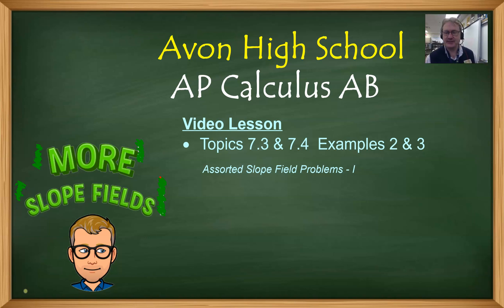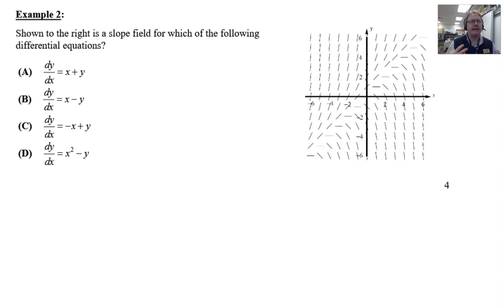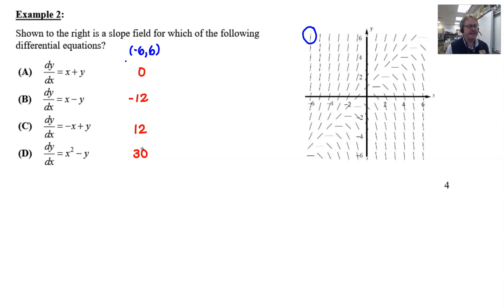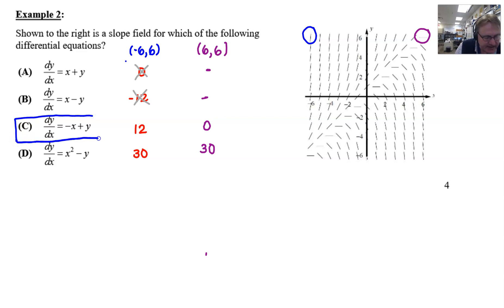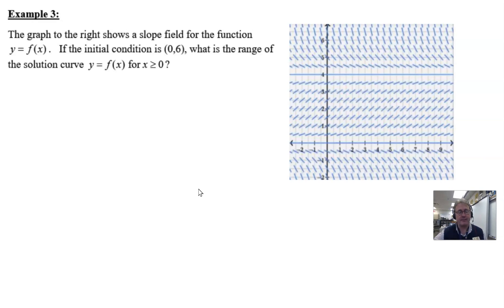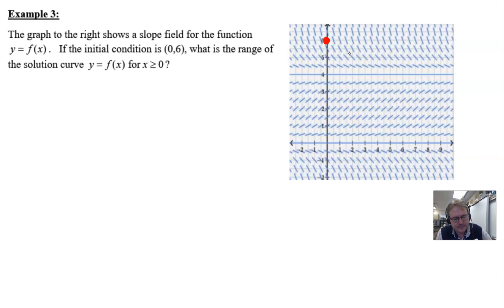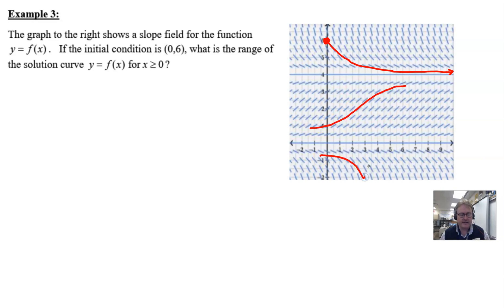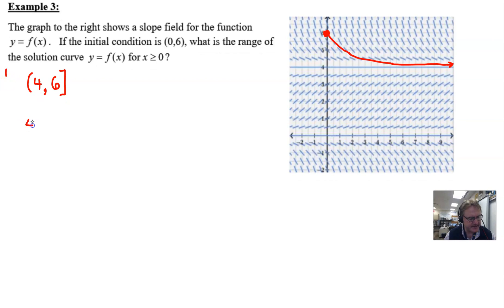Avon High School - AP Calculus AB - Topics 7.3 and 7.4 - Examples 2 and 3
MORE PROBLEMS INVOLVING SOPE FIELDS.  In this video, we will take a look at a pair of problems involving slope fields.  In the first problem, we are asked to match a given slope field with four possible differential equations and in the second problem we are asked to find the range of the solution curve to a differential equation at a given point with a given domain.